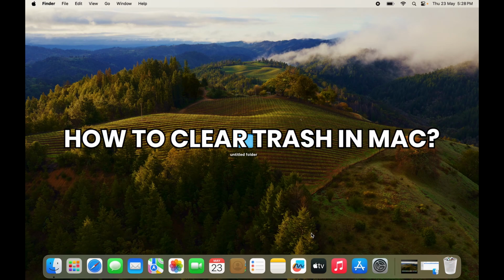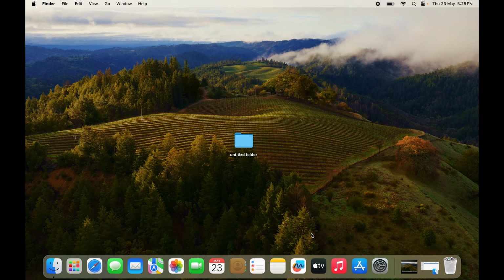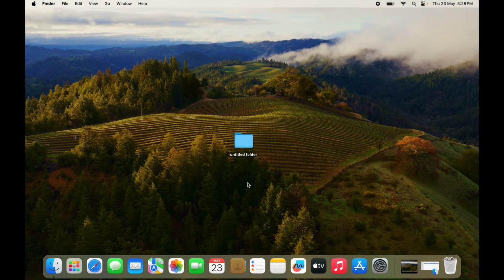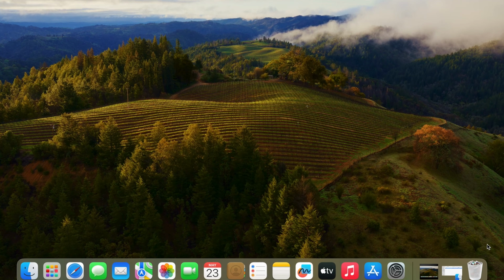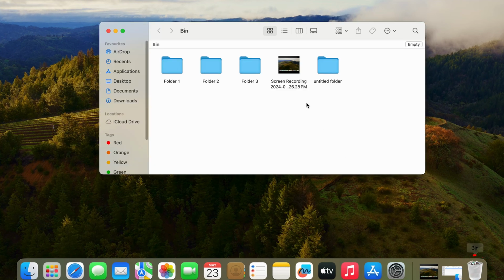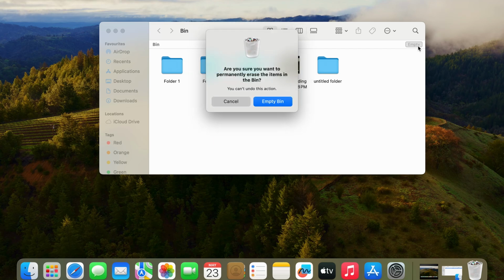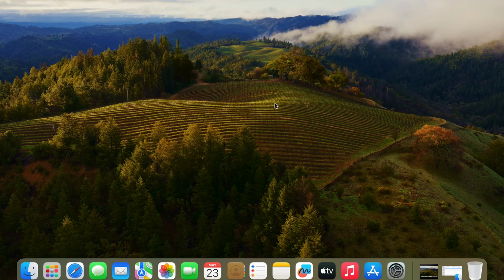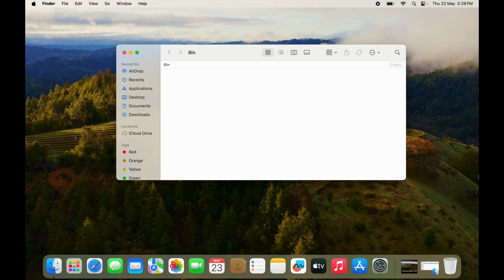How to Empty Trash on Mac? Remove All Things from Trash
Do you want to empty trash completely? A single button can help you do this. Find out how to remove all the files from the trash bin of your MacBook and clear the storage effectively. Learn how to clear data from Trash on macOS.